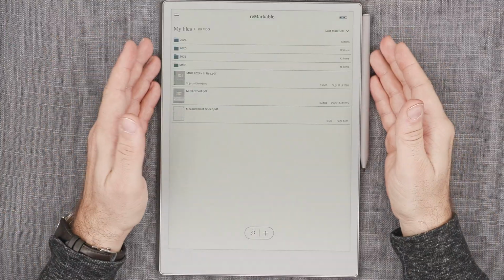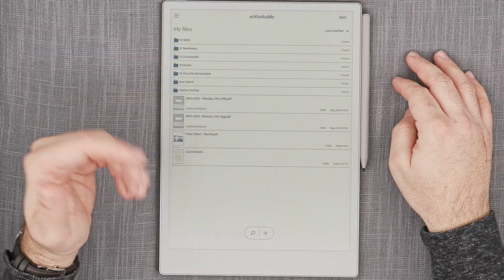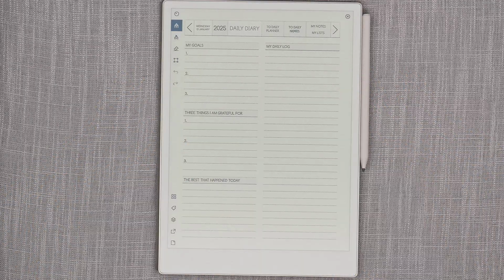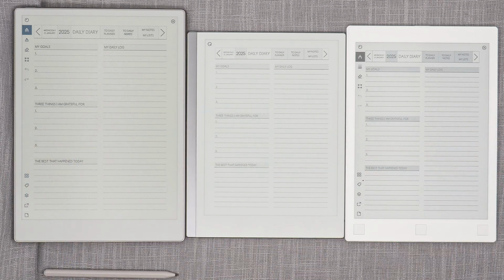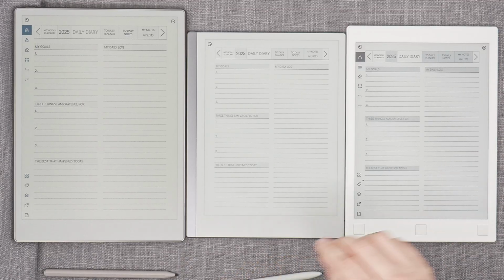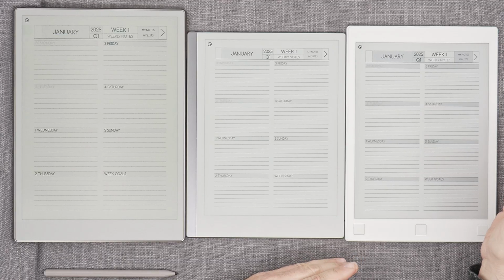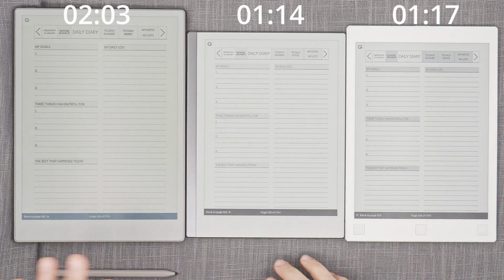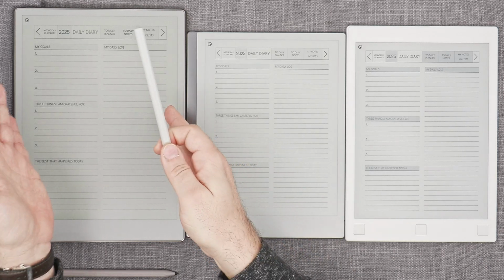Remarkable Paper Pro: MDO Issue, Same File, Same Page, Different Results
00:00 Intro
00:26 The Issue
02:03 Same Doc, Same Page, Different Results
05:36 What To Do?
06:20 Remembering the Old Days :)
07:45 Conclusion

An MDO user has recently reported an issue they have faced with MDO 2025 on their Remarkable Paper Pro. It took me a while to manage to reproduce and identify issue, and now that I have, it is clear that for some reason Remarkable Paper Pro and the Remarkable app are not displaying PDF files correctly in certain situations. However, the same file and the same content will work correctly on Remarkable 1 and 2, and indeed any other device or app.
I will be filing a customer support ticket with the Remarkable to raise their awareness of the issue at hand, as well as the material and steps needed to isolate and understand what is the cause, so that they can hopefully fix it in one of the upcoming updates.